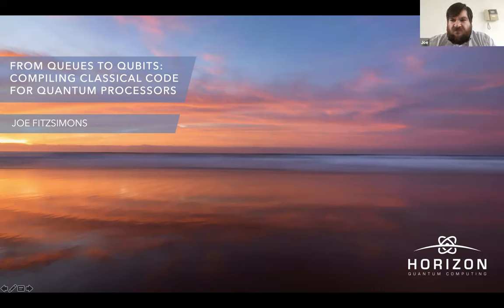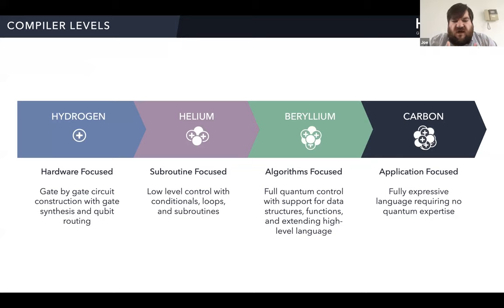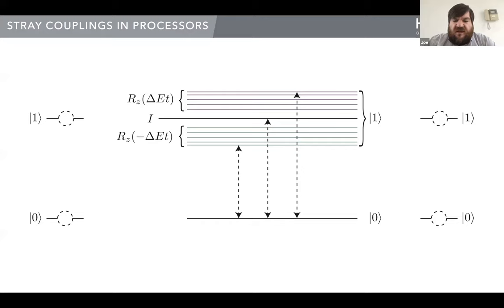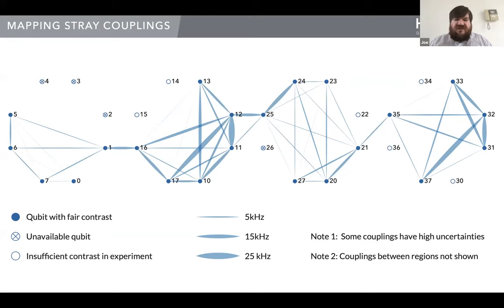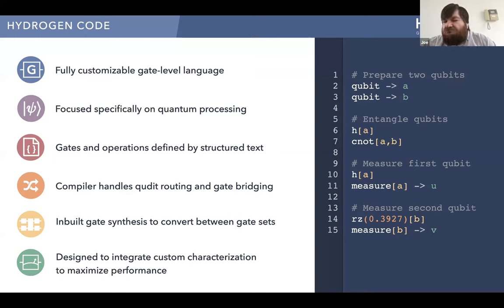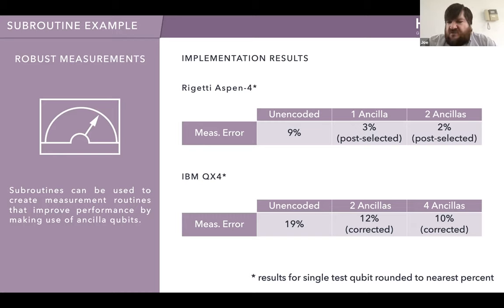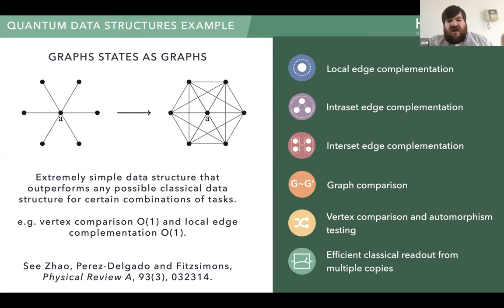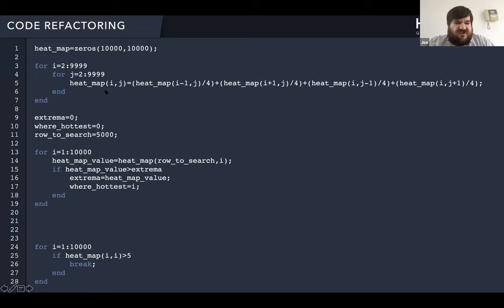QSI Seminar: Dr Joe Fitzsimons, Horizon Quantum Computing, Abstracting Quantum Computation 28/04/'20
From queues to qubits: Compiling classical code to quantum for quantum processors

TITLE: Abstracting Quantum Computation
SPEAKER: Dr Joe Fitzsimons
HOSTED BY: Prof Michael Bremner, UTS Centre for Quantum Software and Information

ABSTRACT:
Quantum computers have the potential to drastically outperform conventional computers for a variety of tasks. However, writing programs which take advantage of interference between computational branches is a daunting task for most.
In this talk I will introduce some of the work we have been doing at Horizon Quantum Computing to simplify the task of programming quantum processors through increasing levels of abstraction, and discuss progress towards our goal of compiling classical code to take advantage of quantum processors, through automated synthesis of quantum algorithms.